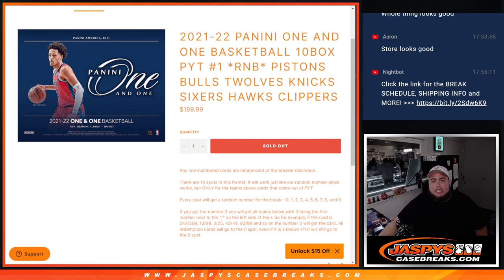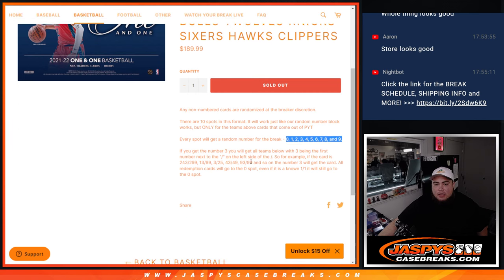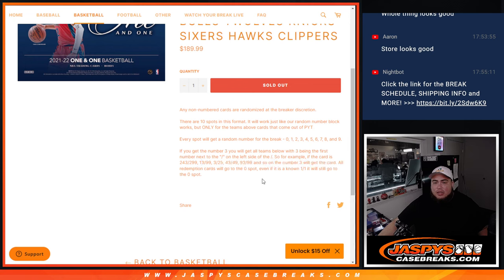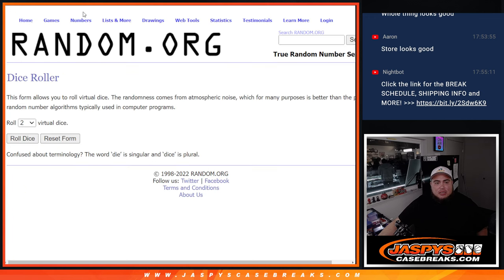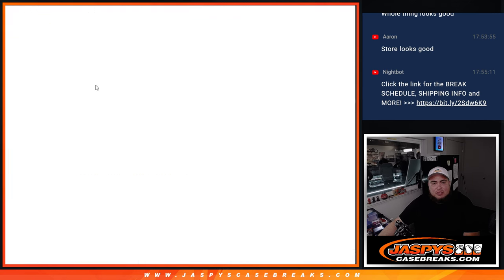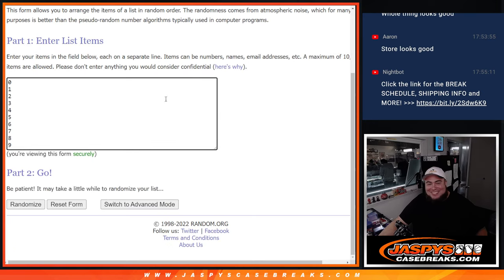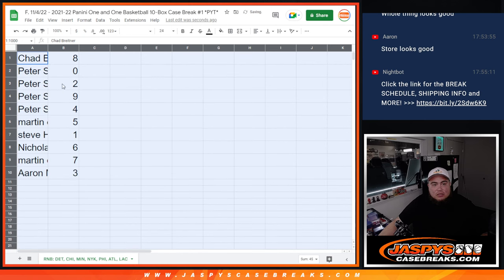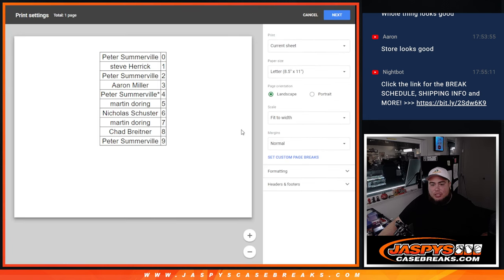F. 11/4/22 - 21-22 PANINI ONE AND ONE BKB 10BOX PYT #1 *RNB* RNB: DET, CHI, MIN, NYK, PHI, ATL, LAC